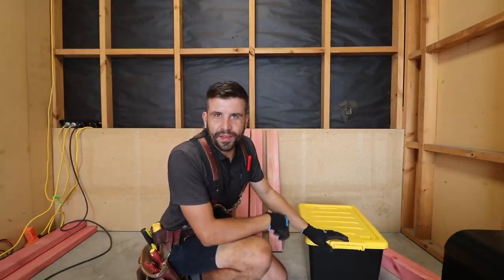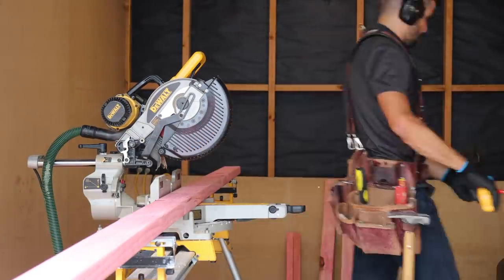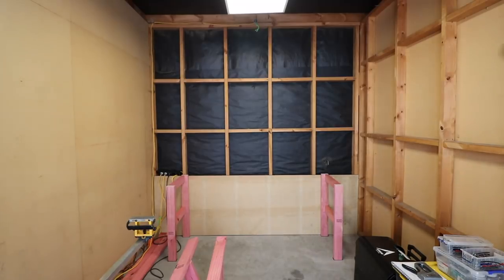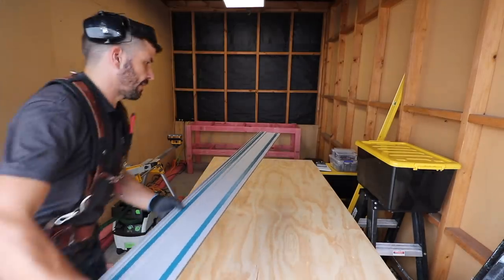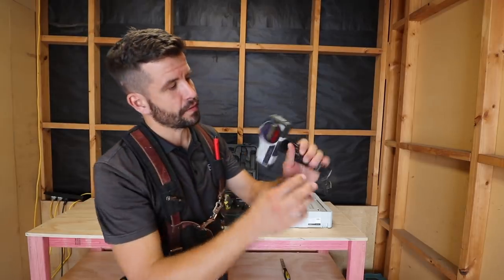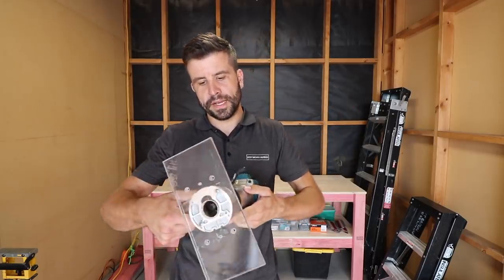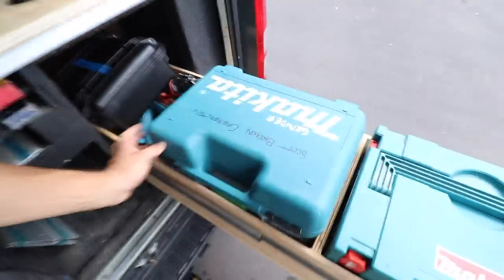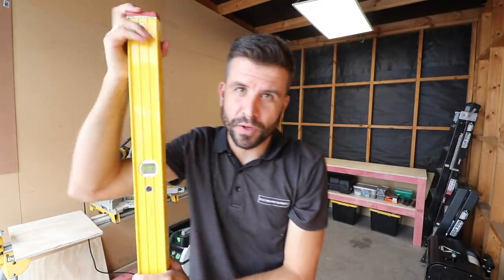Starting a Building Company? Get These Tools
10 Tools
1. DROP SAW
2. DUST EXTRACTOR
3. TABLE SAW
4. FOLD OUT SAW HORSE
5. TRACK SAW
9. BATTERY ROUTER
10. BARREL GRIP JIG SAW

COPING FOOT FOR JIGSAW

Richmond 7050
New Zealand